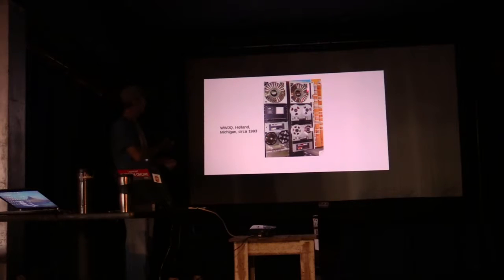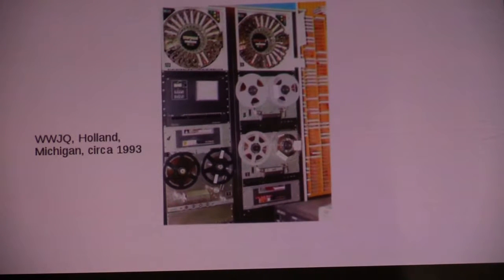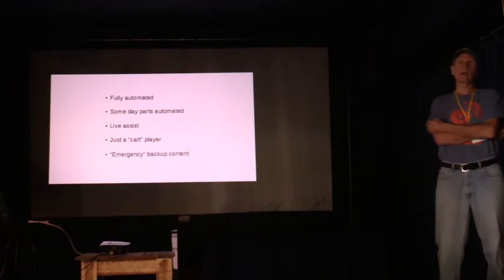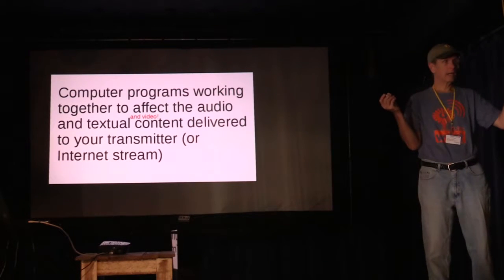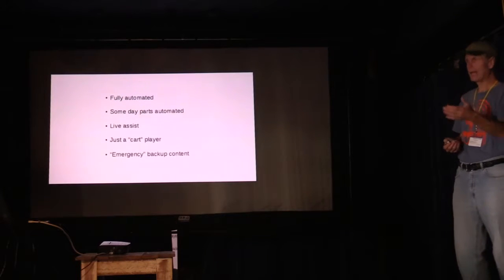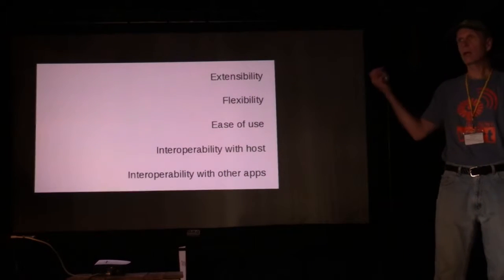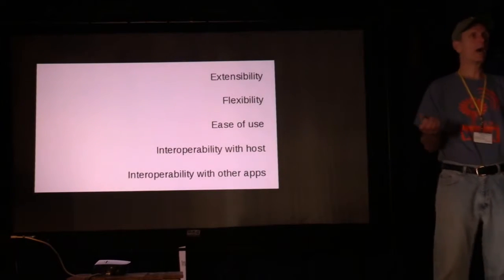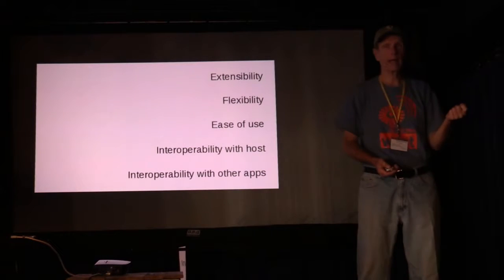Survey of Radio Automation Systems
David Klann